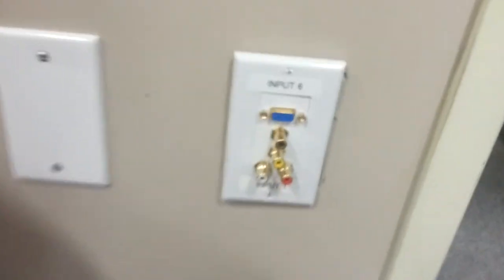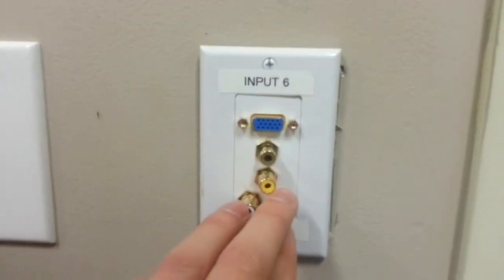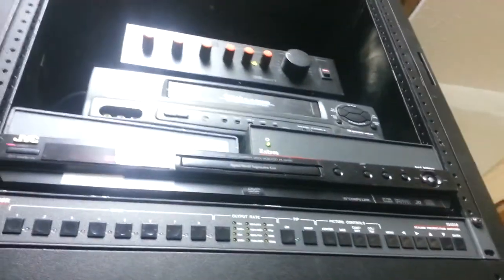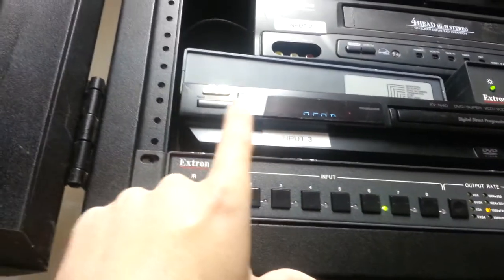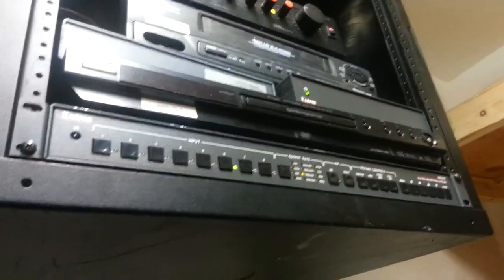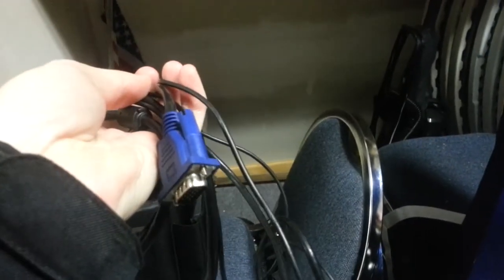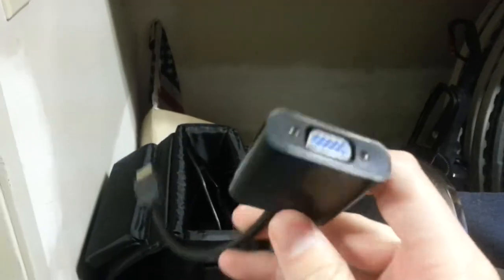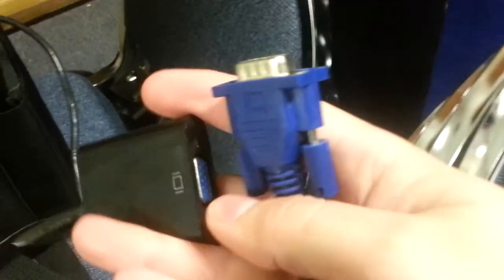2014.10.29 - Running the projector in meeting room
This video shows how to run the projector in the meeting room at Brook Pointe Inn.